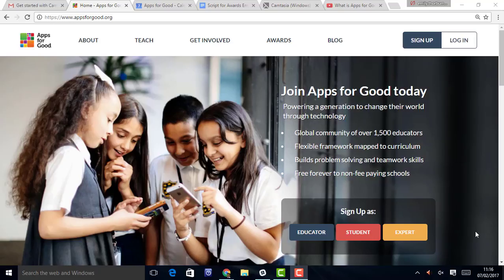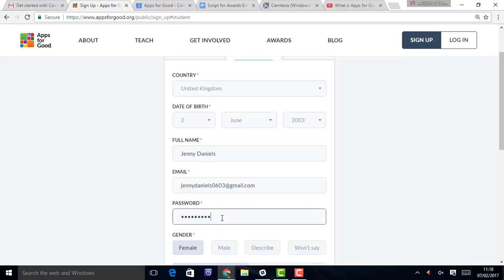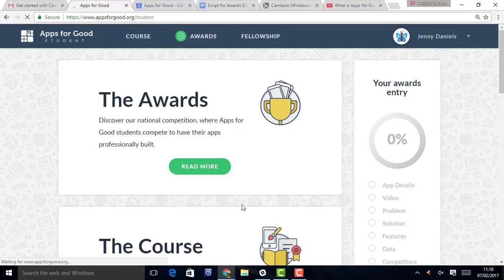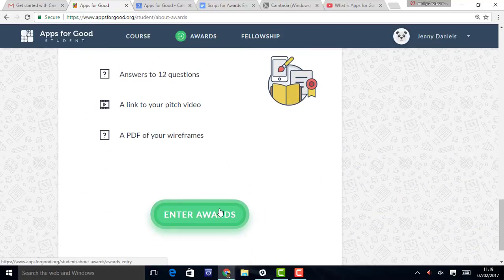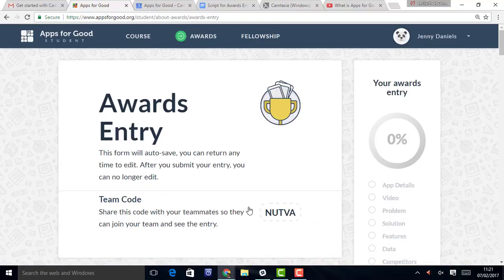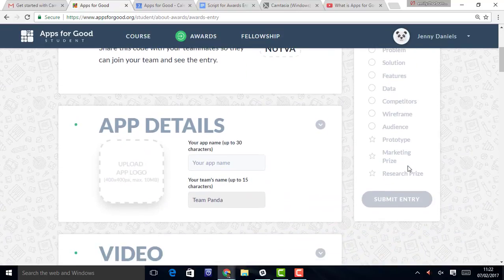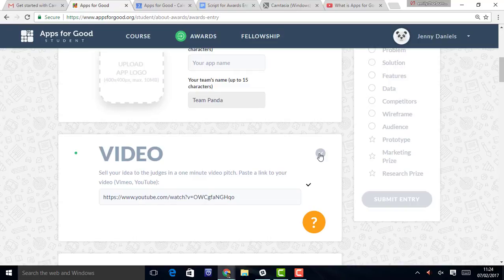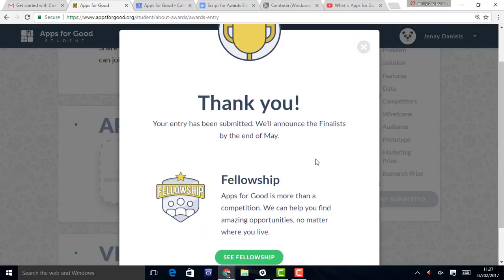2017 Apps for Good Awards. Entry Form Webinar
Find out how your students can enter the 2017 Apps for Good Awards!